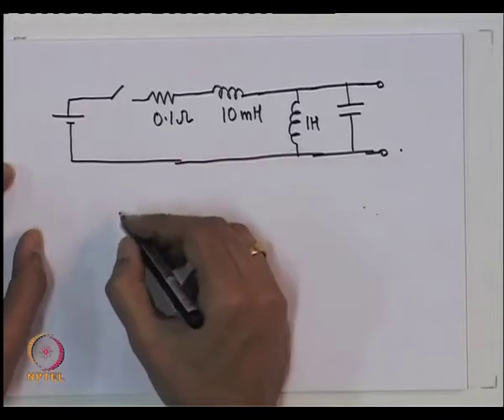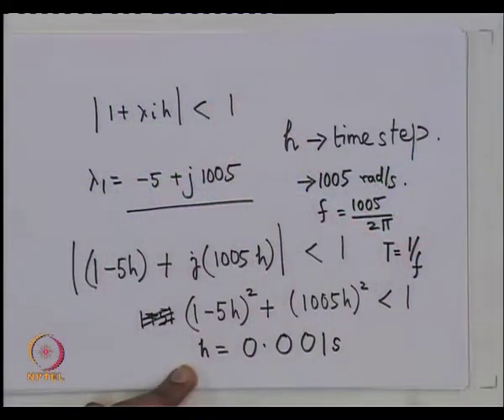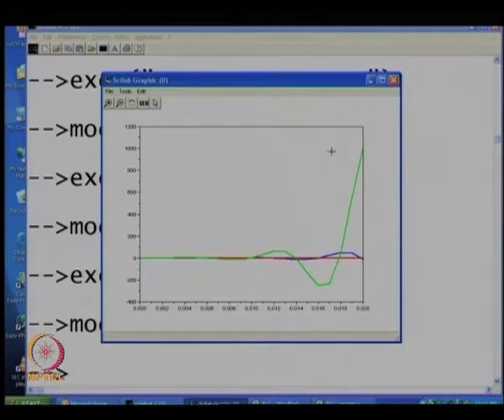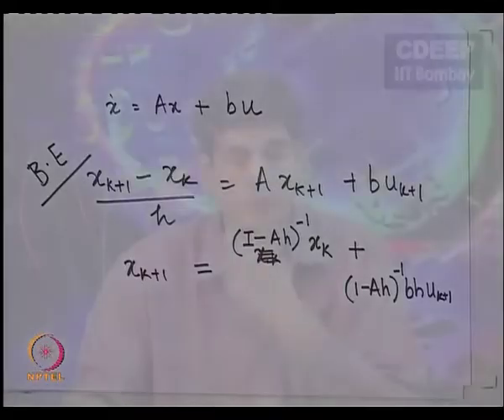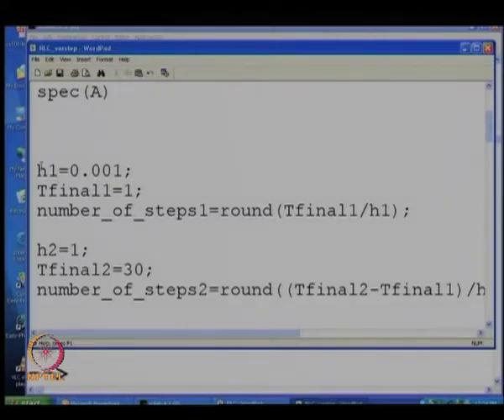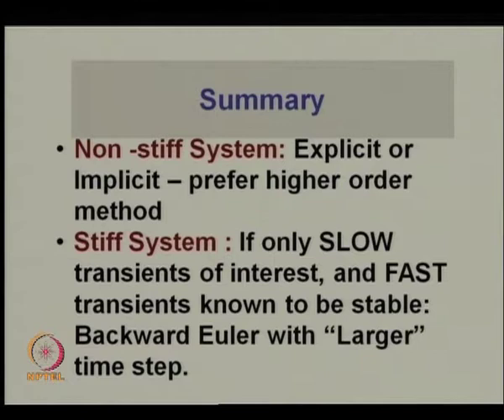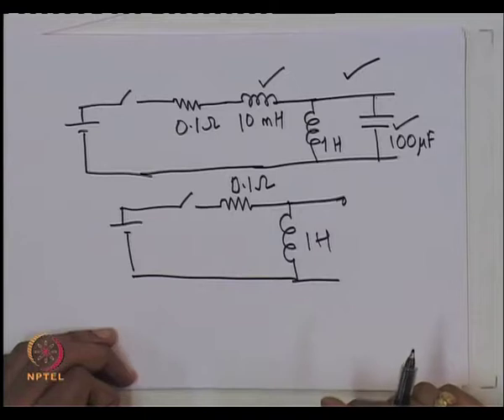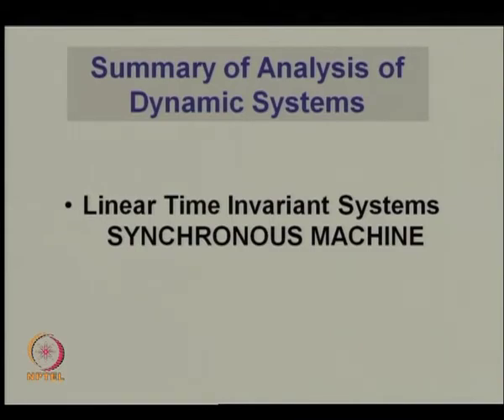Numerical Integration (Contd.)-2